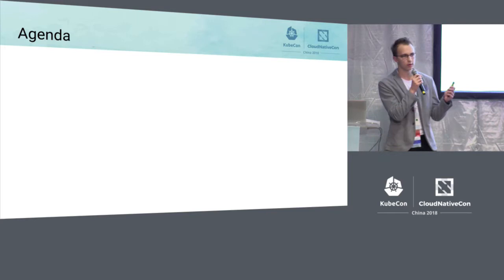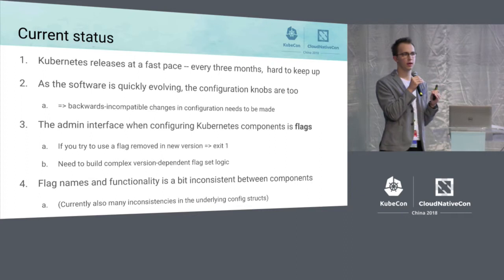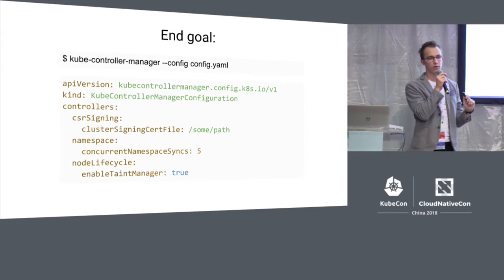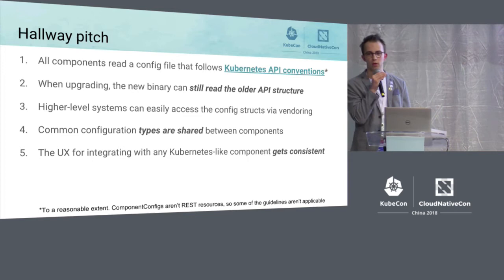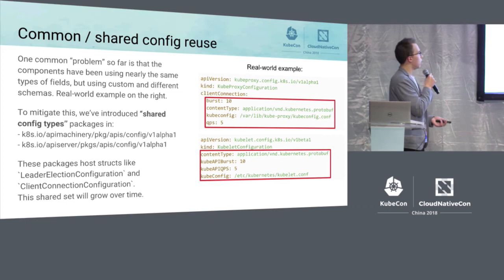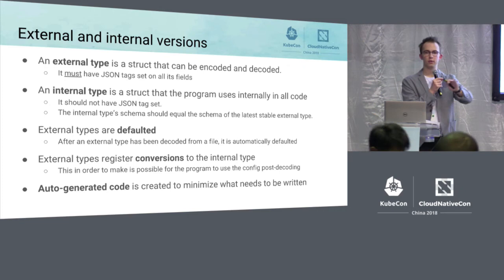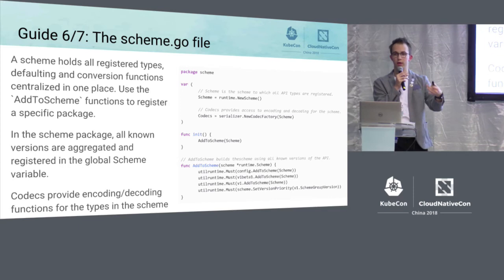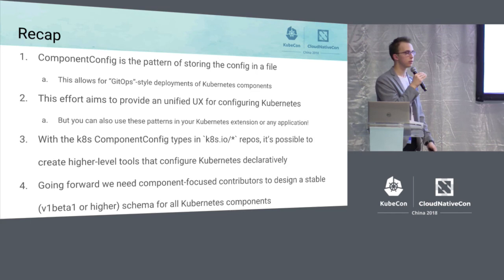Configuring Your Kubernetes Cluster on the Next Level - Lucas Käldström, Independent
Are you tired of passing way too many flags to your Kubernetes components? Annoyed when flag defaults change or flags are suddenly removed?  There’s a better way around the corner, called ComponentConfig. Put your configuration in a file, tag it with `apiVersion` and `kind` like any other Kubernetes resource, and point your component to the file using the `--config` flag. As the general Kubernetes API machinery can be reused, version upgrades of the configuration are handled seamlessly.   This talk will dive into how ComponentConfig works, how you can adopt it for any (!) Go component, and how you can start configuring your Kubernetes clusters smoothly with this new approach.  By the end of this talk you should be able to:  - Write your own Go program that adopts the ComponentConfig practice  - Write ComponentConfig files for any Kubernetes component.